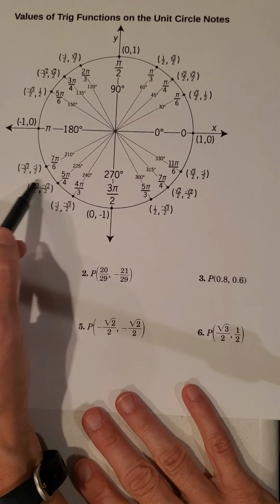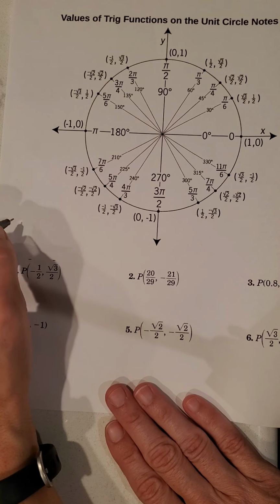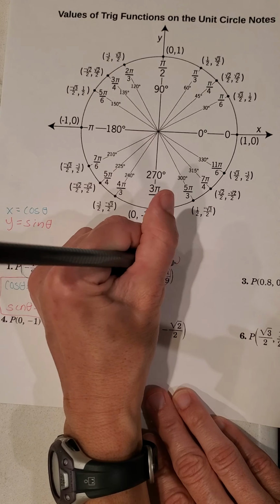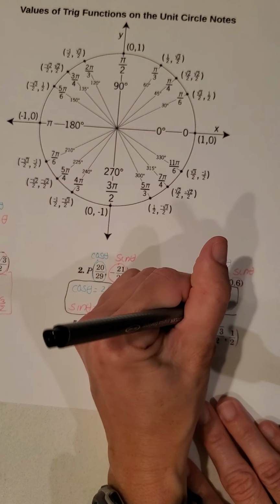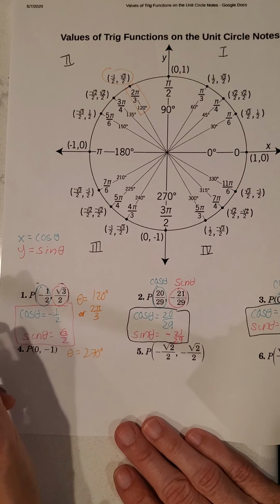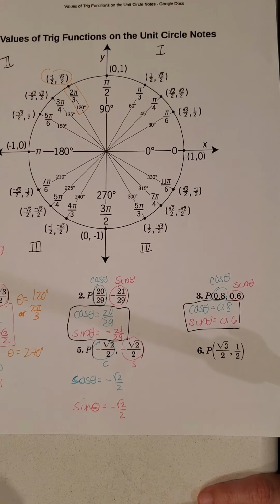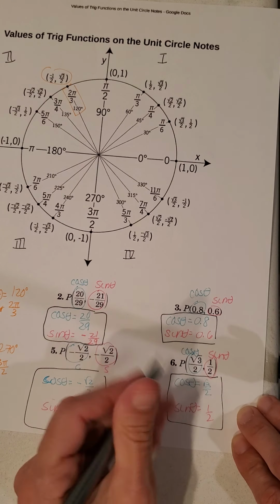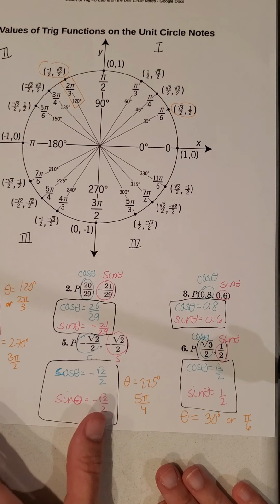Values of Trig Functions on the Unit Circle Notes